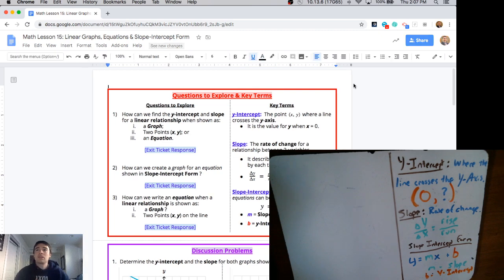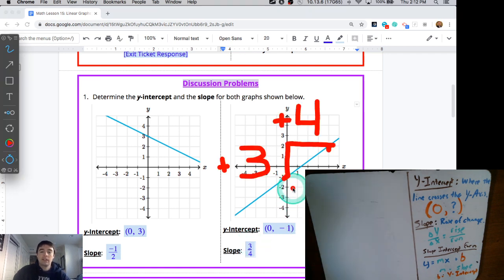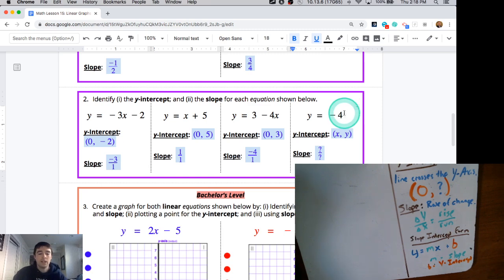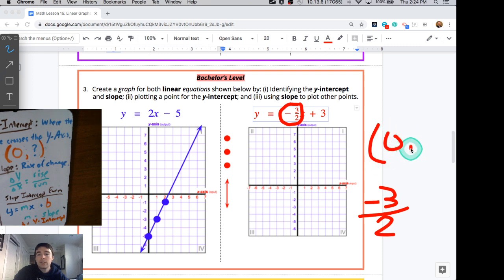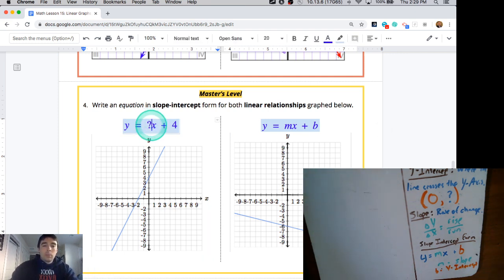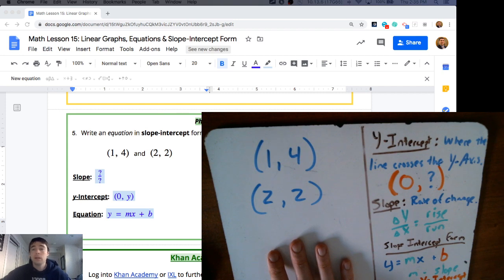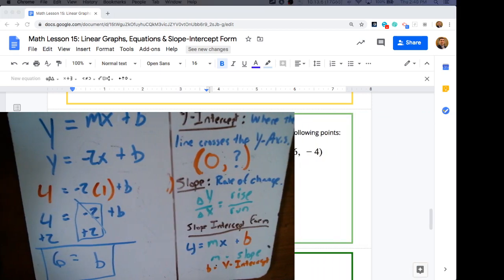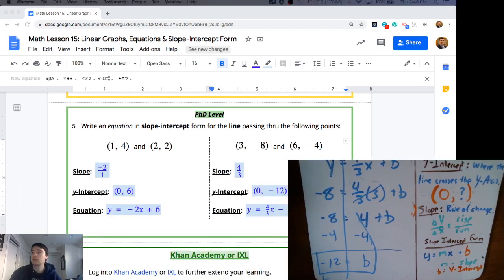Math Lesson 15 - Live Stream (skip to 4:40 for start of lesson)